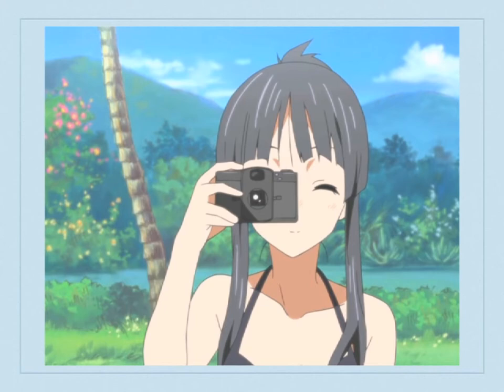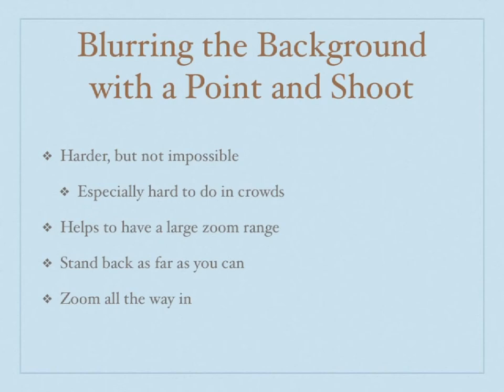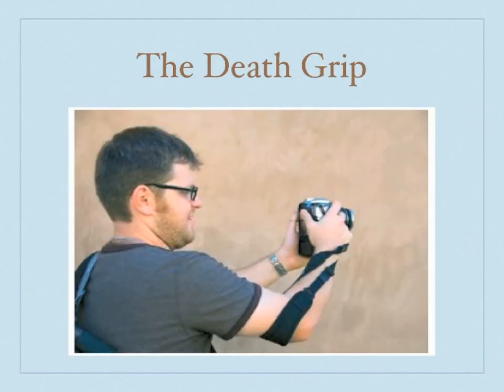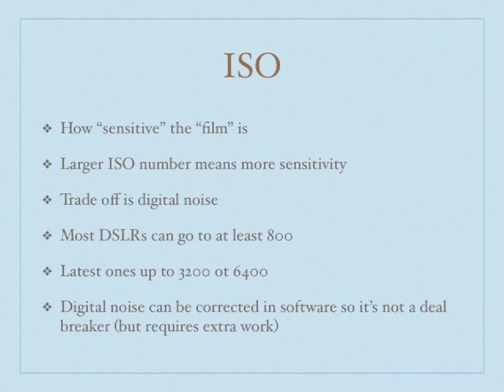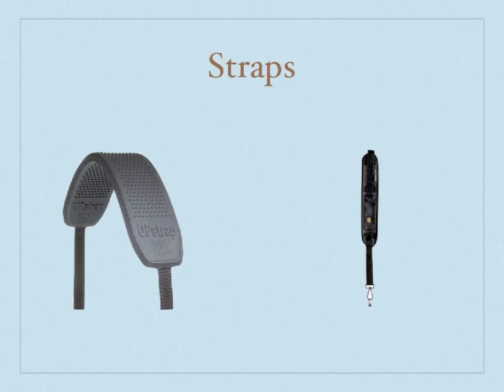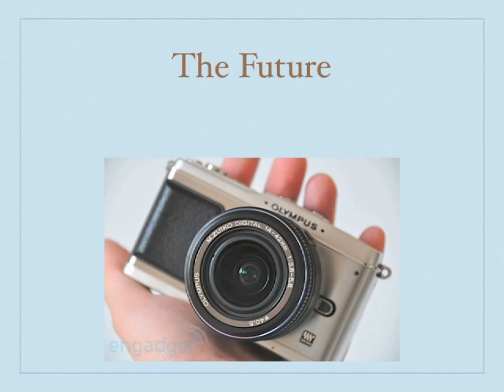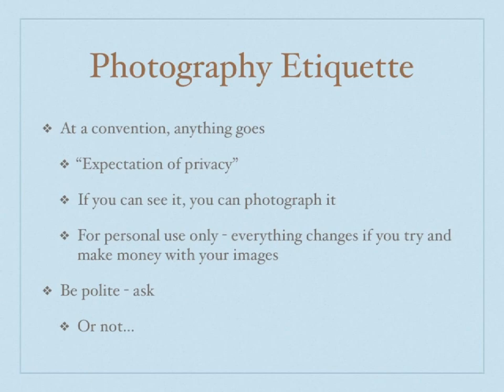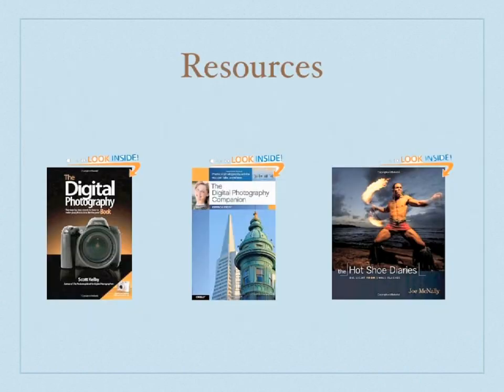Convention Photography 101 Workshop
It's happened to all of us - you get home, load up your con photos, and your reaction is "meh." Fear not! The Otaku no Podcast crew will show you the tips and tricks you need to get those awesome Cosplay.com like shots.

This workshop was presented at Anime Expo 2010.

Be sure and check the Otaku no Podcast website for full show notes, including links to the products, books, etc. mentioned.